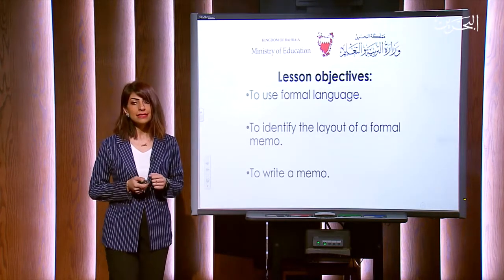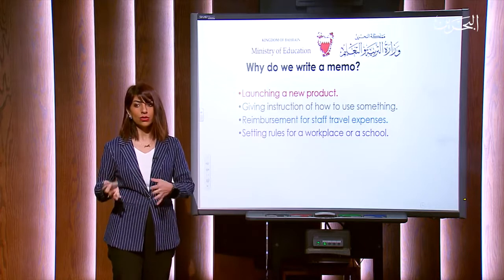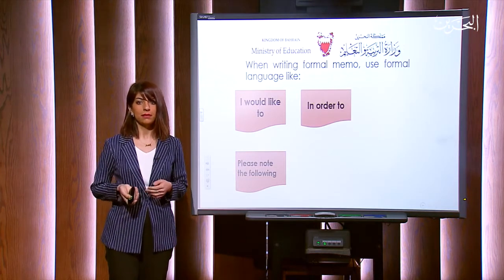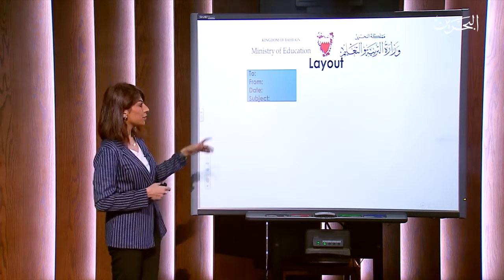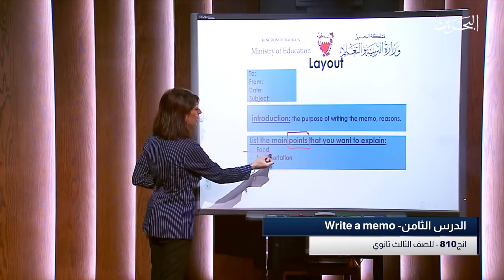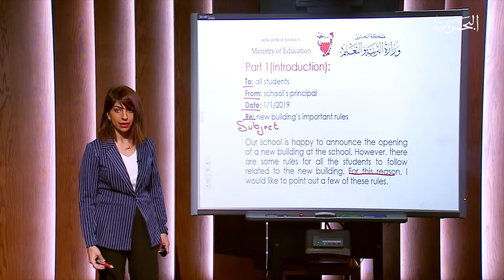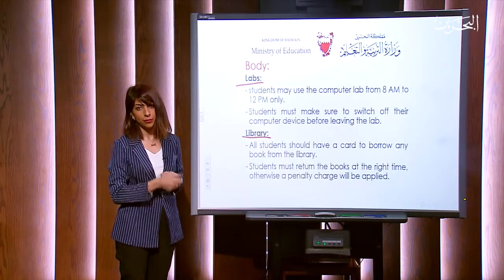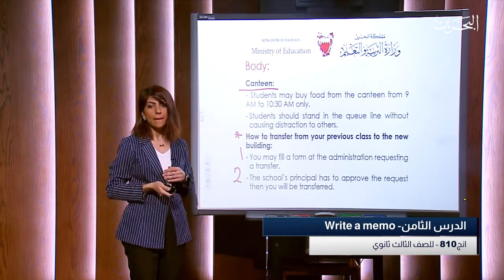Write a memo - انج 810 - 29-4-2020